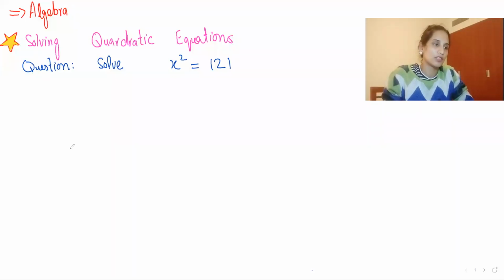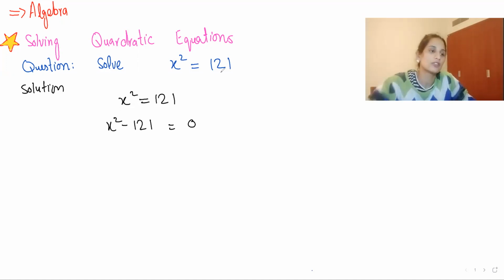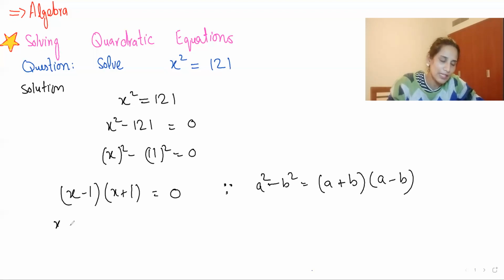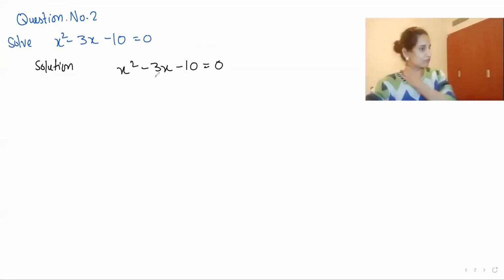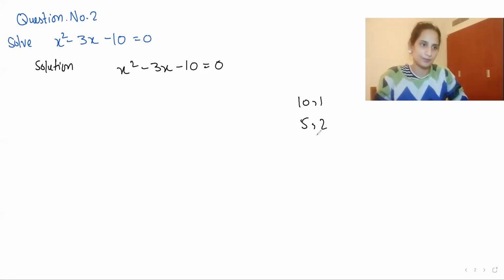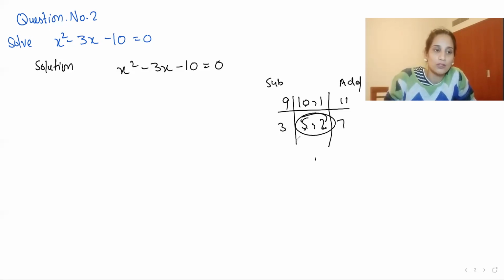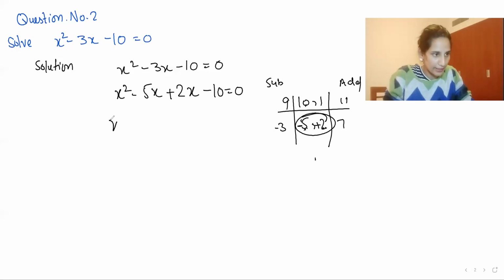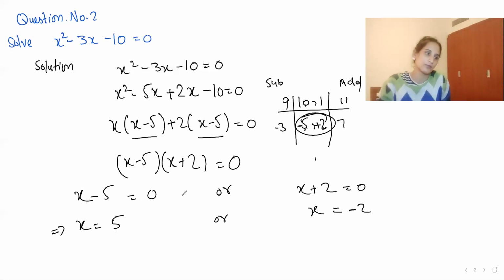solving quadratic equations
Algebra :solving quadratic equations